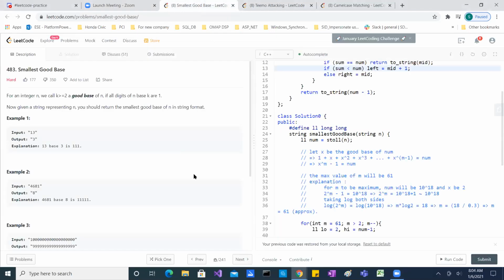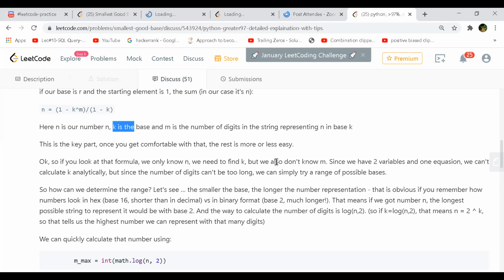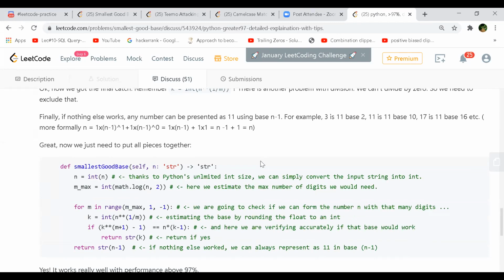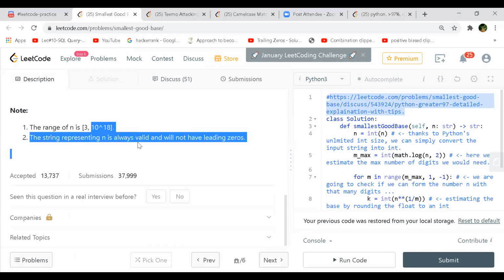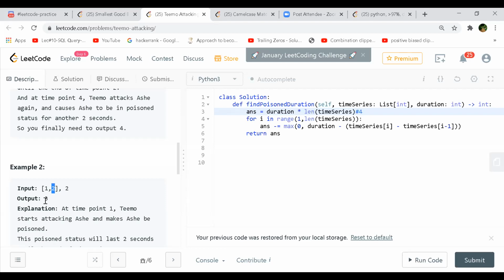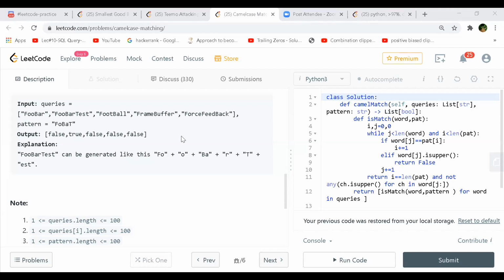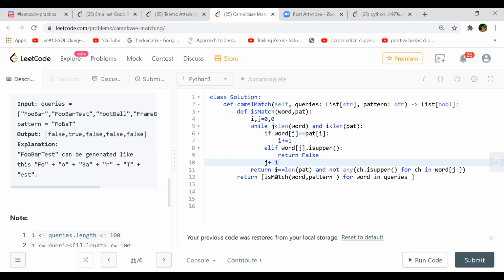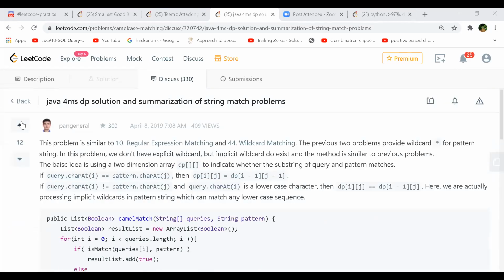Leetcode Daily Coding Practice: 2021-01-05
Medium: [1023] Camelcase Matching (55%)